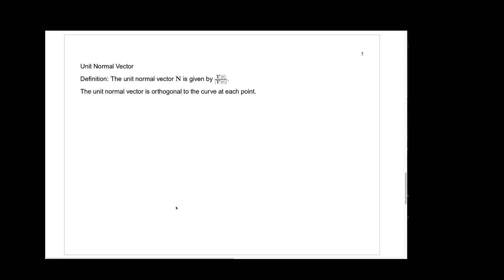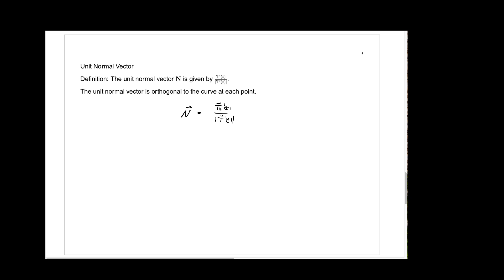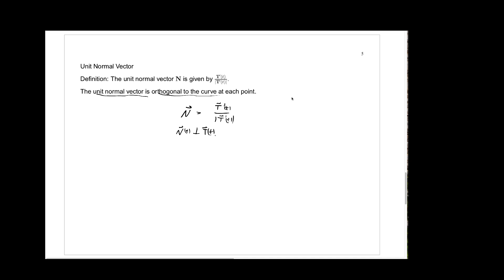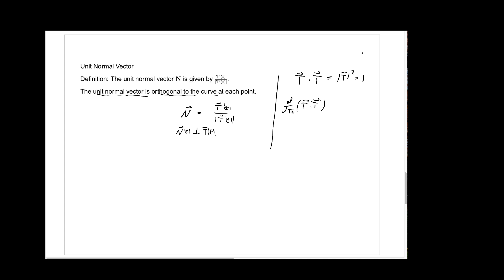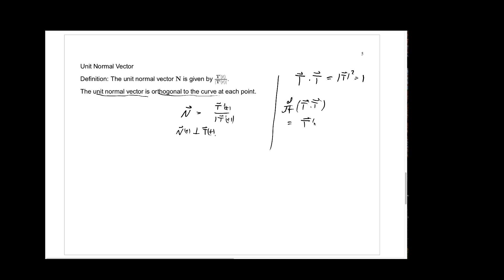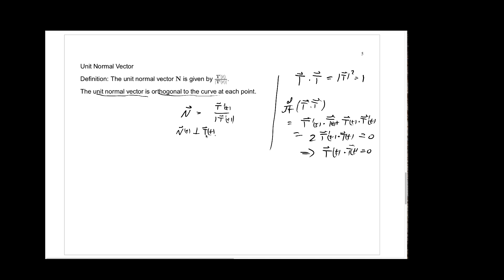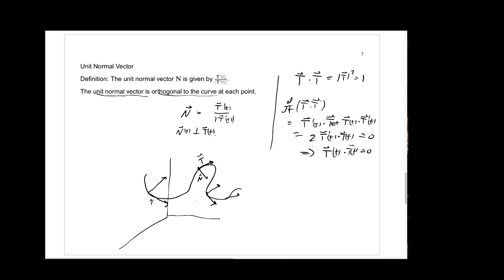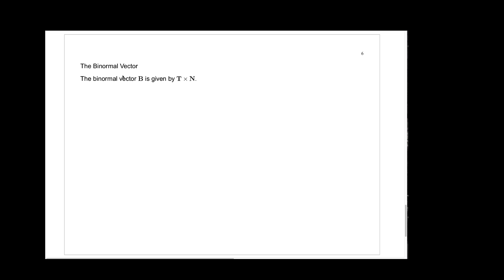13 3UnitNormalandBinormal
Unit Normal and Binormal Vectors